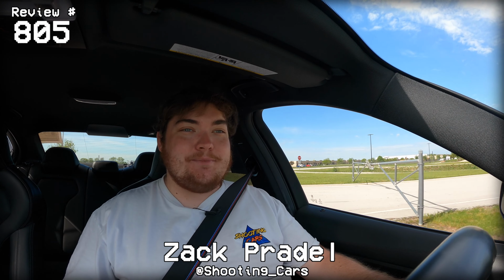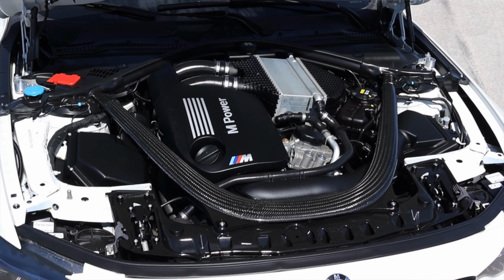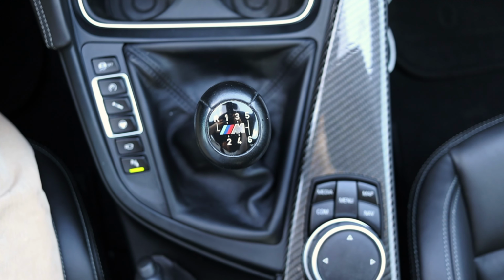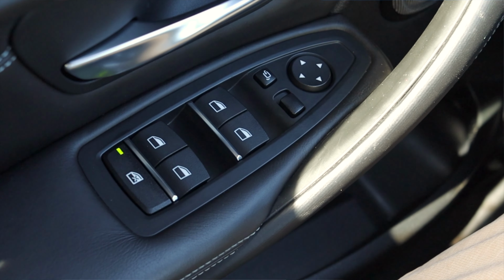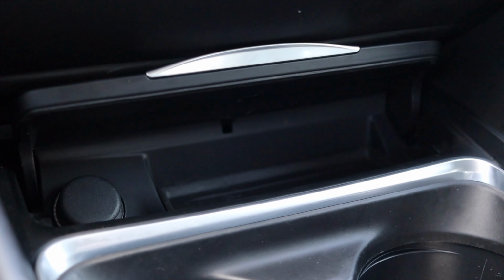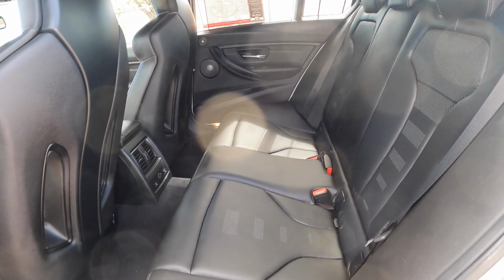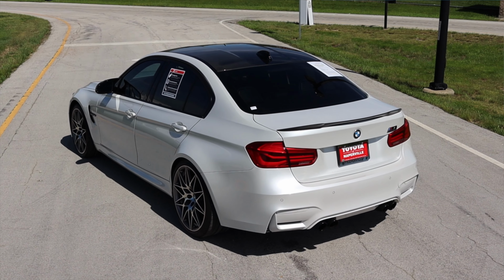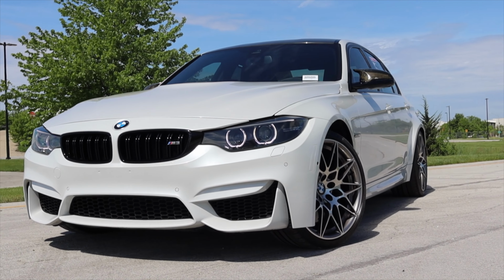2017 BMW M3 Competition Manual Review - What Makes The "Perfect" Car?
My thoughts on the 2017 BMW M3 Competition with the 3.0L twin-turbo inline 6 and 6 speed manual transmission!

Timecodes:
0:00 - Intro
1:31 - Engine / Transmission
5:52 - Interior
9:16 - BFB Test
9:36 - Interior
11:12 - Back Seats
11"52 - Trunk / Cargo Space
12:24 - Exterior
12:58 - Final Thoughts
16:28 - Outro